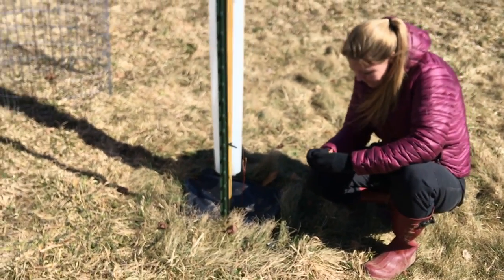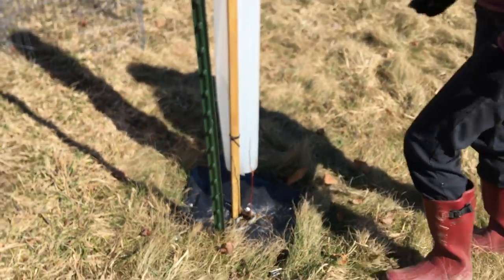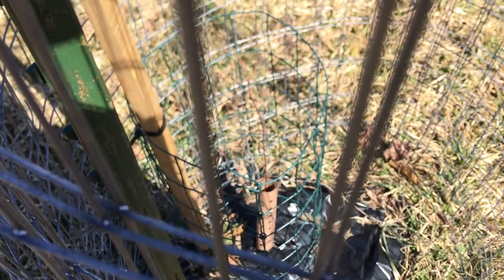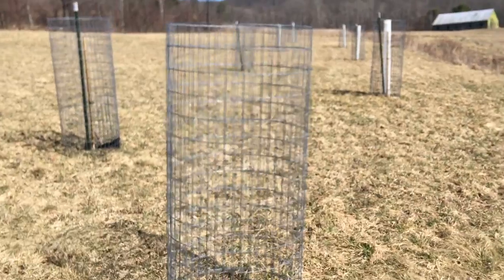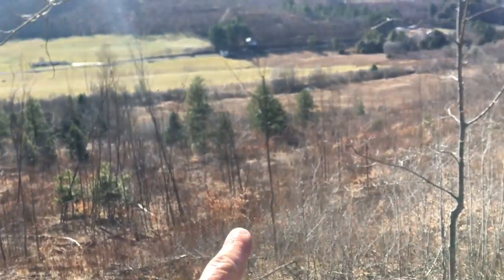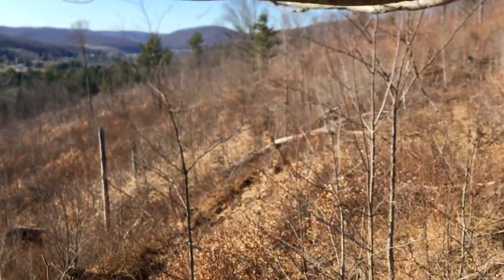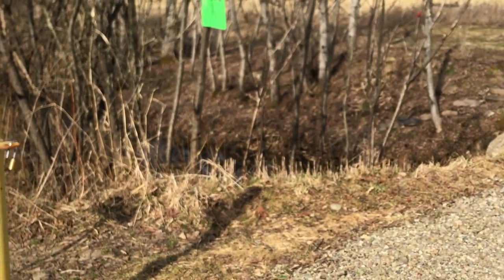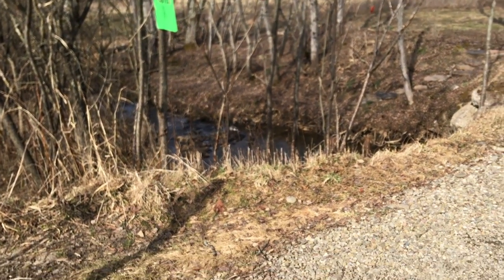Farm Vlog mid March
Chestnut trees, tree stand, and ducks!